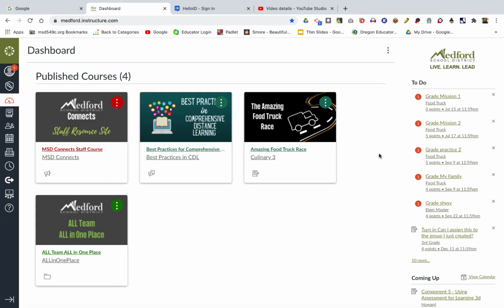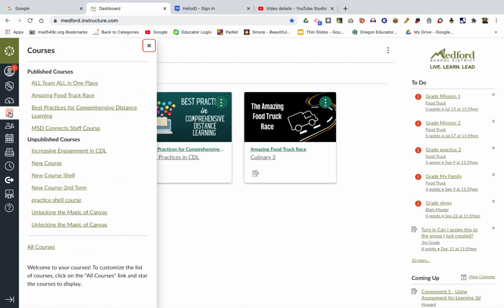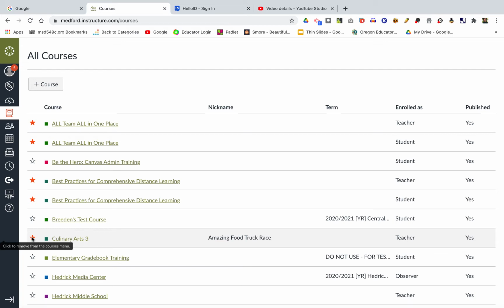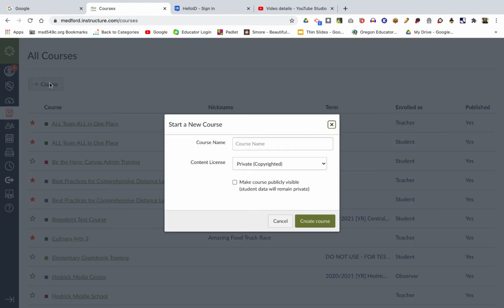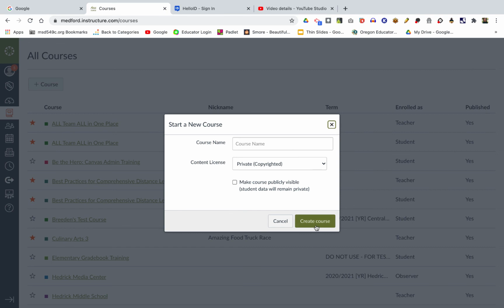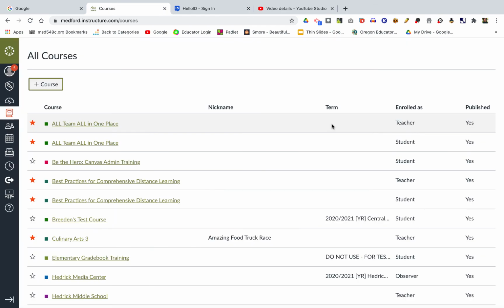Global Navigation: Courses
In this tutorial I walk through courses in the global navigation.